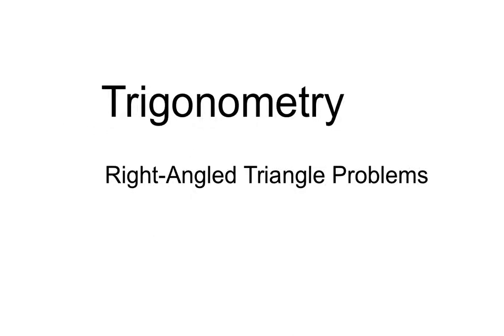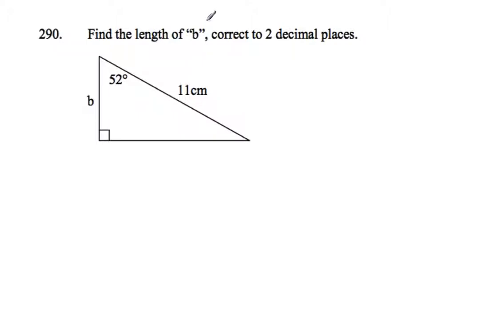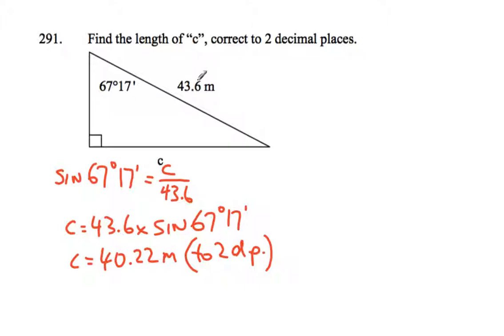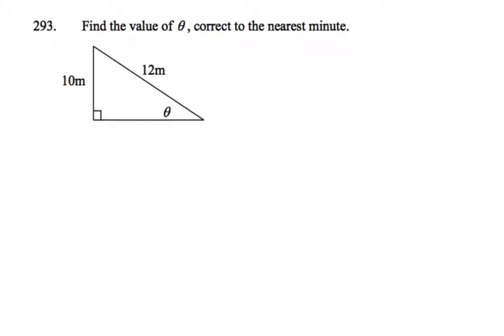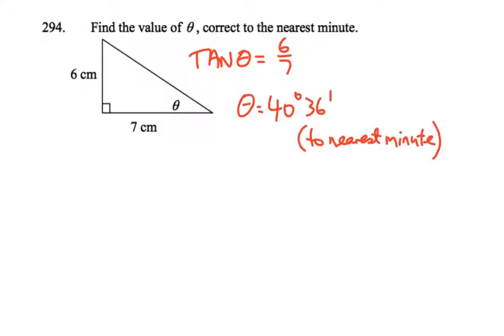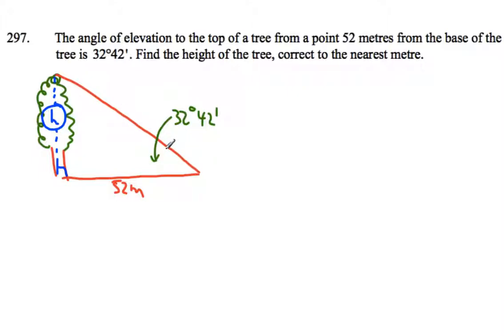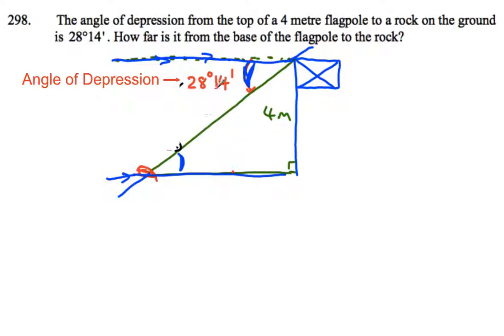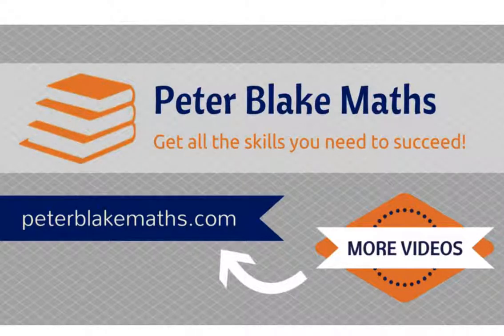Right Angled Triangle Problems